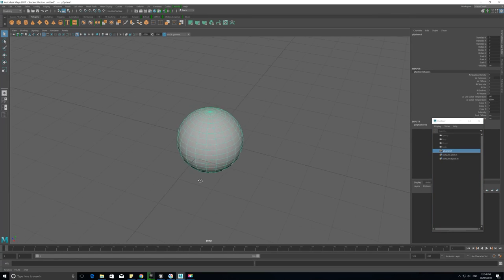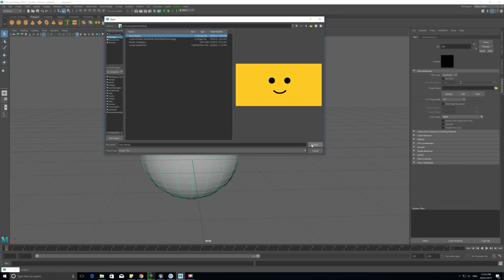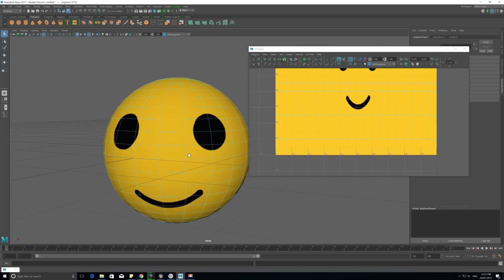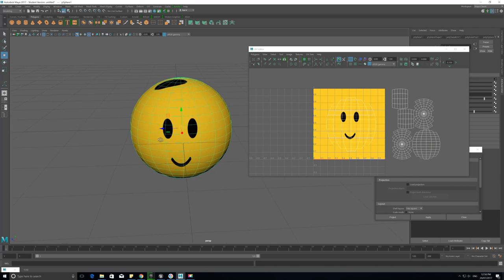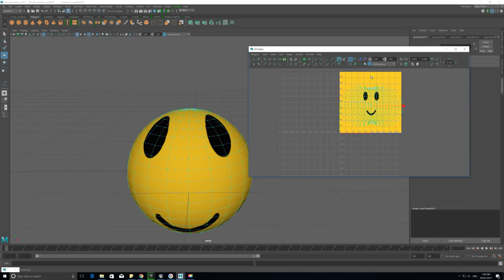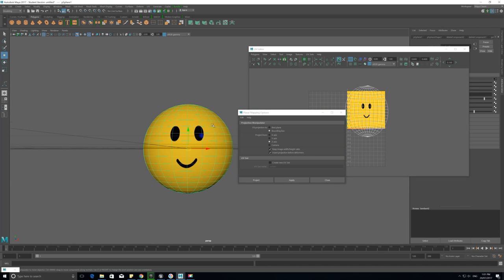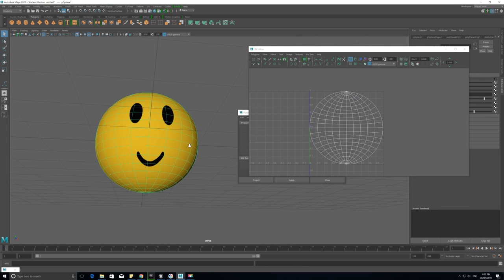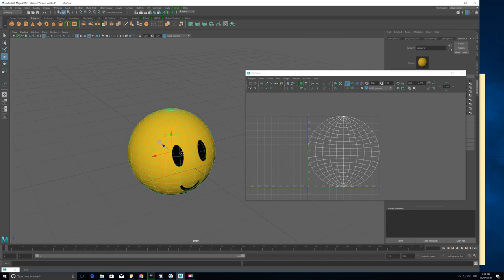UV Mapping a Sphere in Maya